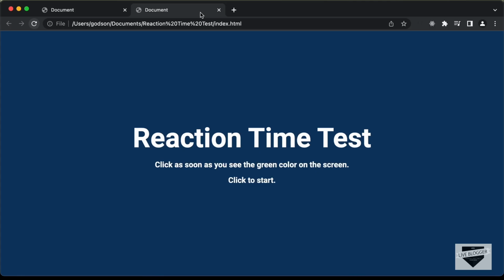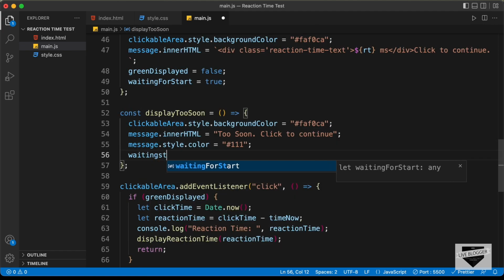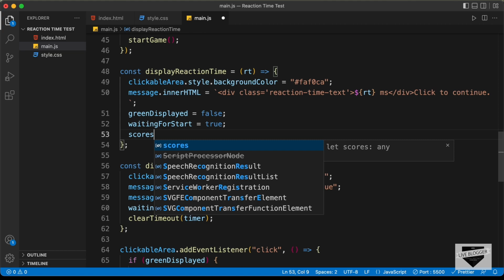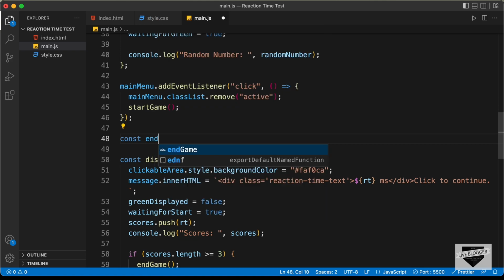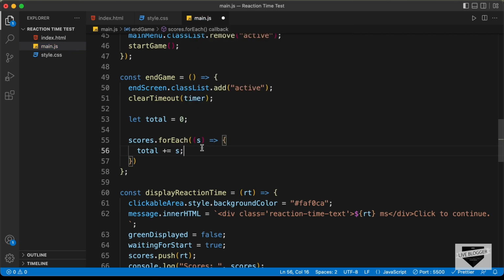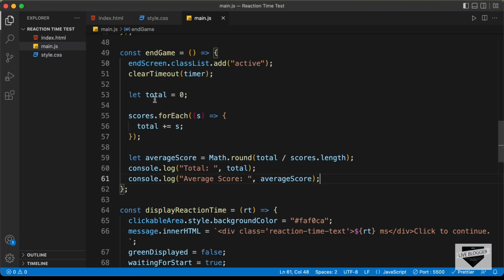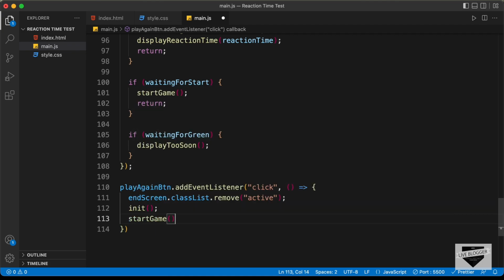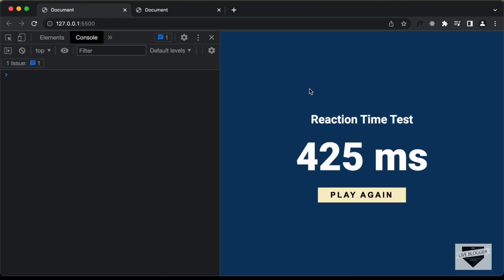Create A Reaction Time Test Using HTML, CSS & JavaScript (Part 3)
Hi guys, in this tutorial series, we are creating a reaction time test tool using HTML, CSS and JavaScript. This is a JavaScript mini project that will help you learn more about JavaScript. In this video, we will complete the rest of the functionality of our project using JavaScript. I hope you find this useful.